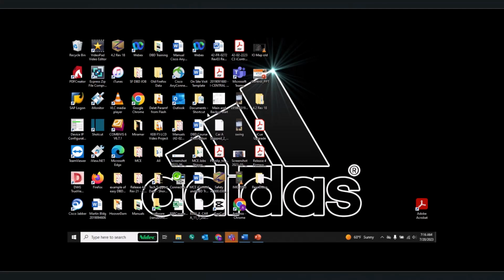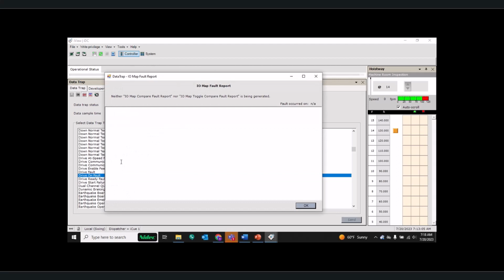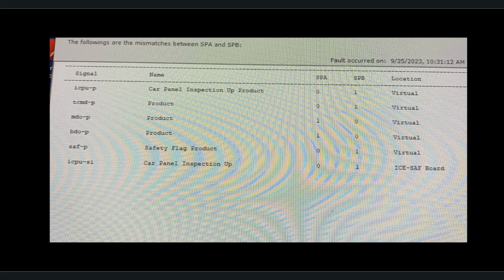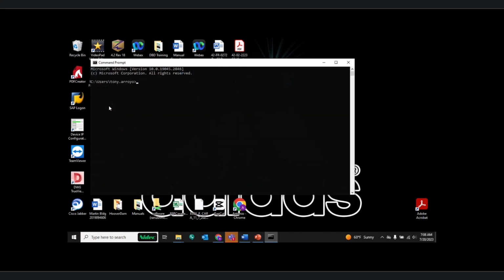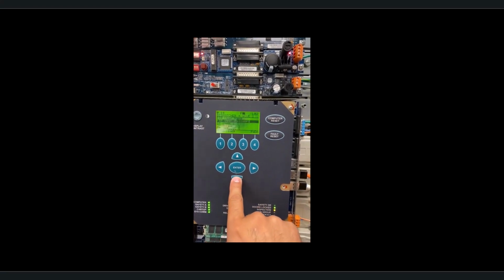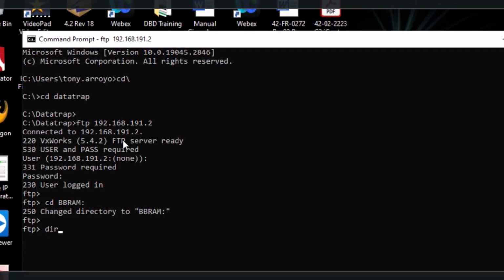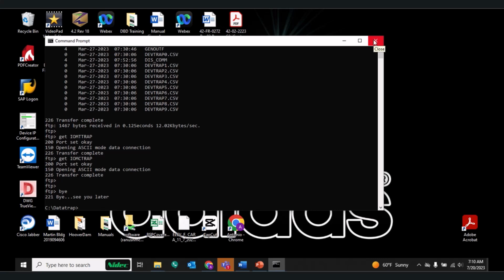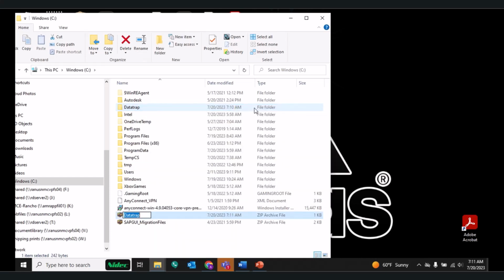IO Map Toggle or IO Map Compare fault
In this video I will show you how to collect files for IO map compare fault with new iView and old iView software.
You can send files or pictures to our MCEHELP email with job number included